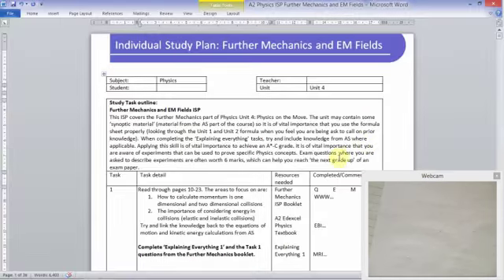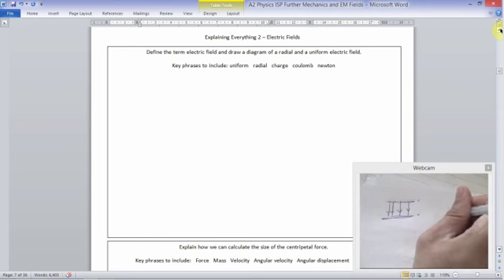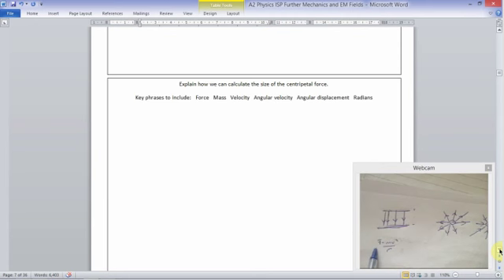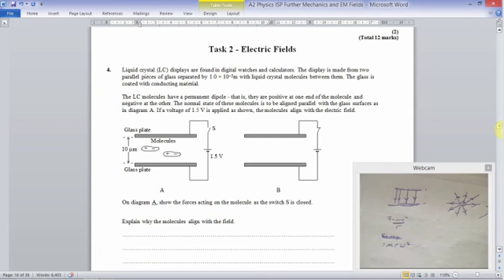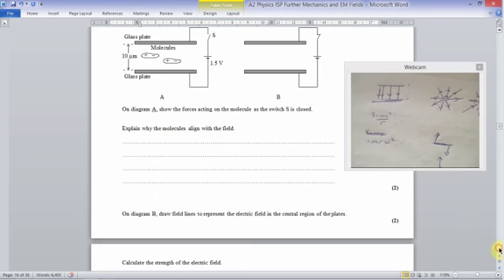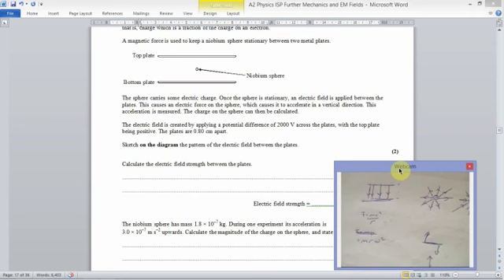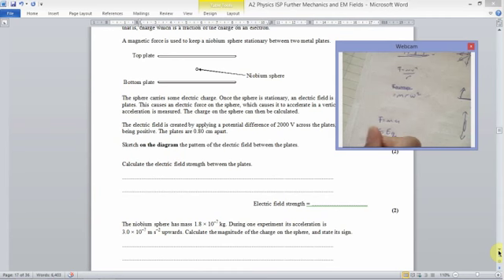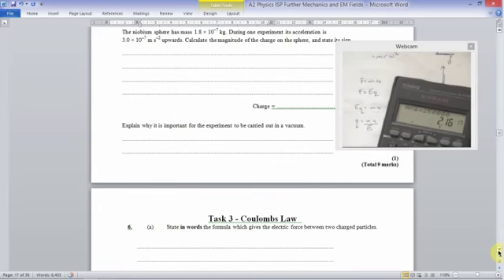EDEXCEL Physics Unit 4 Further Mechanics and EM Fields ISP TASK 2 - Circular Motion and E Fields